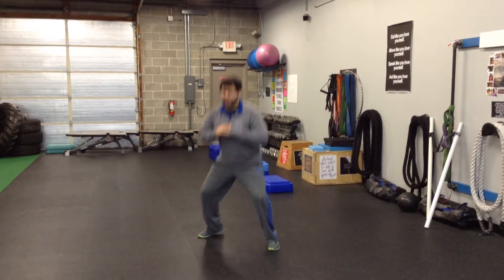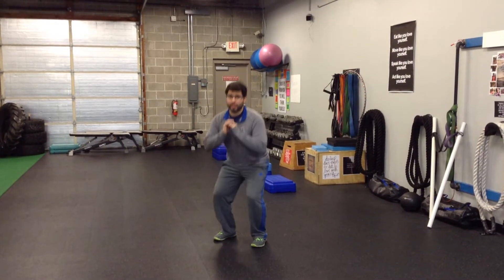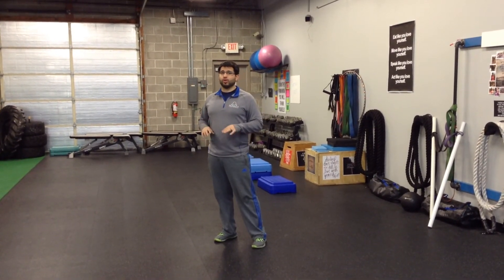In & Out Squat